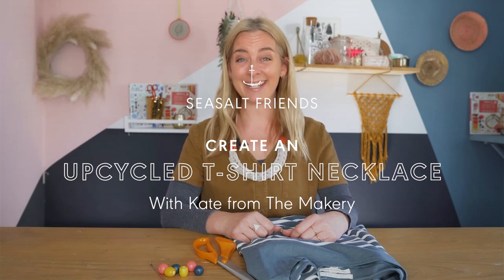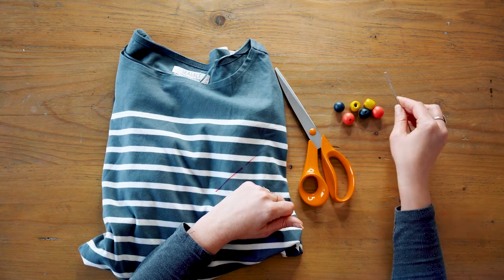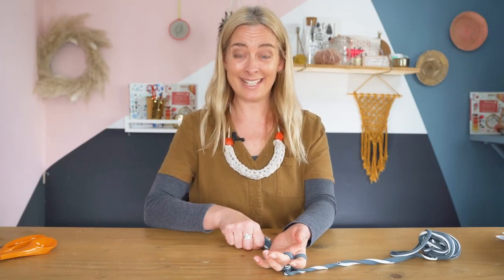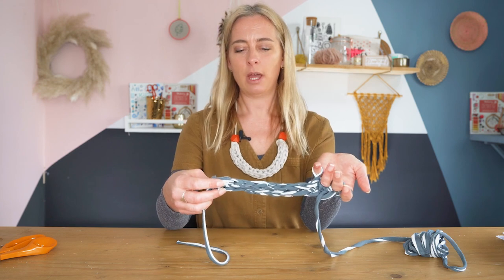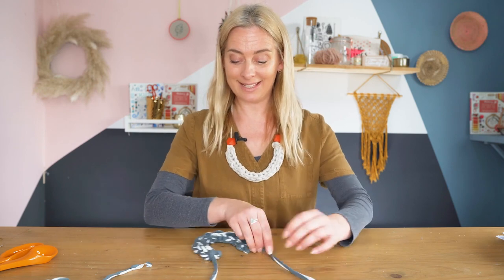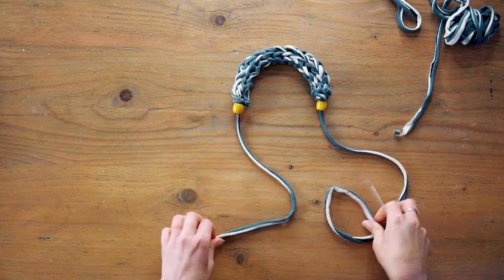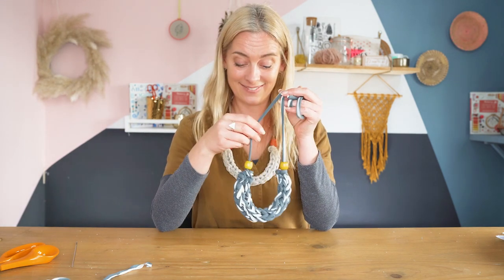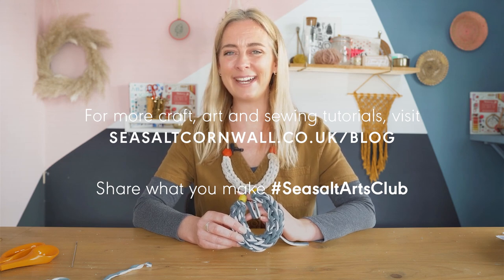Create an upcycled T-shirt necklace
Don’t throw away your old T-shirts – transform them into beautiful, handcrafted necklaces with this ‘How To’ from Kate at The Makery.